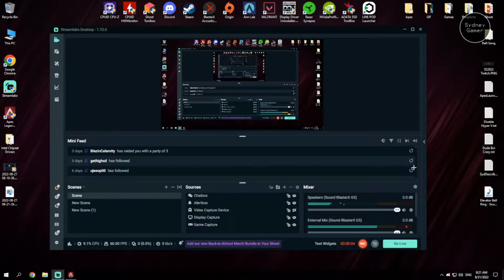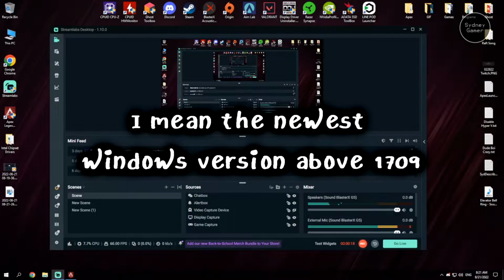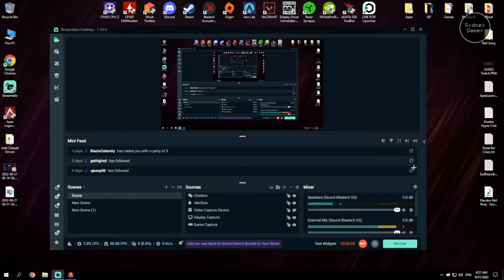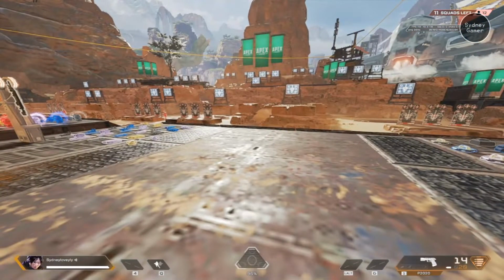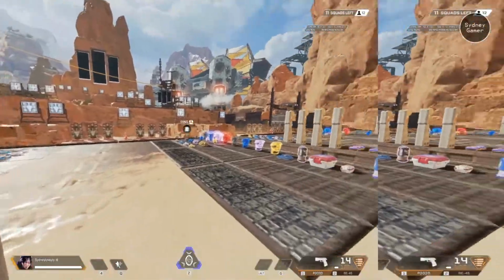Fixing Stuttering Apex Legends Step 2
PC Specs :
VGA: GTX 1080 ti CPU:i9-9900k MB:Gigabyte Z390 Gaming X
PSU:Thermaltake Toughpower GF1 850W 80+ Gold Ram 32 gb (16*2 buss3200) SSD 1 M.2 1